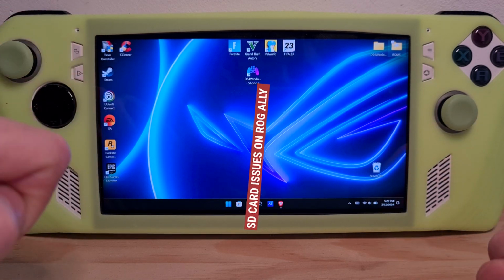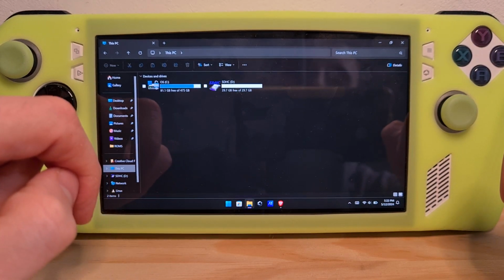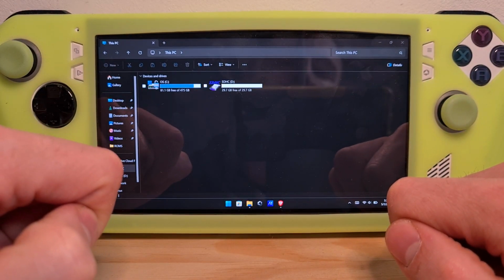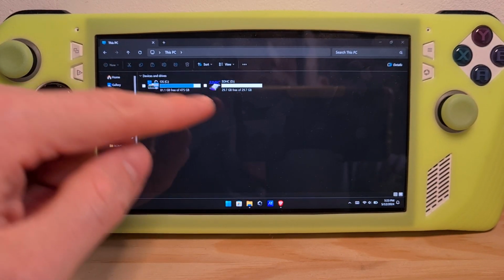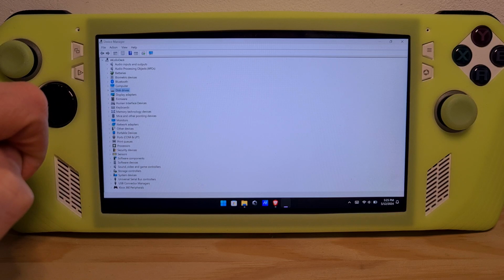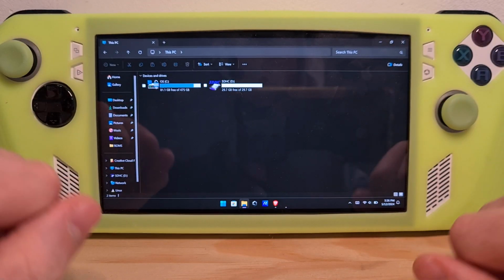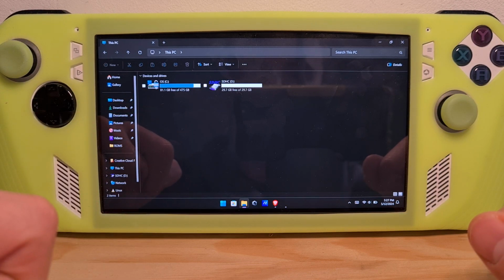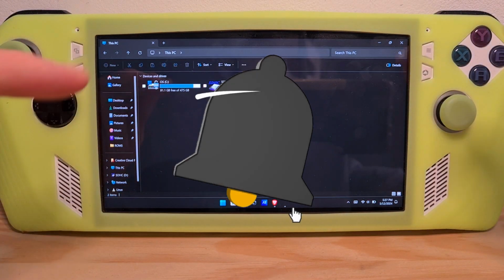How To Fix SD Card Issue On ROG Ally